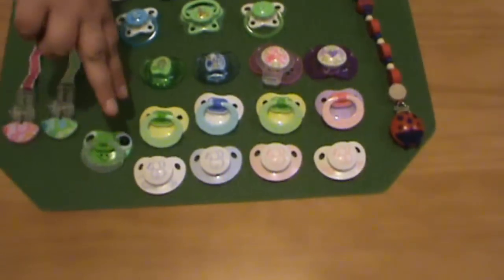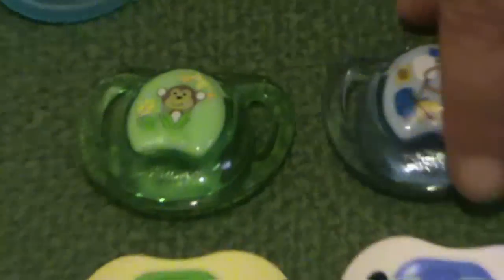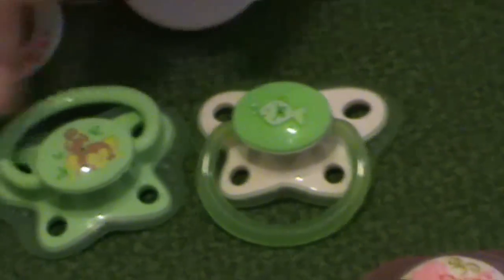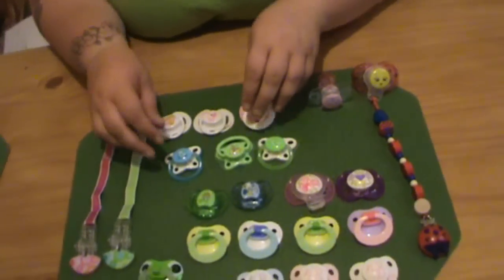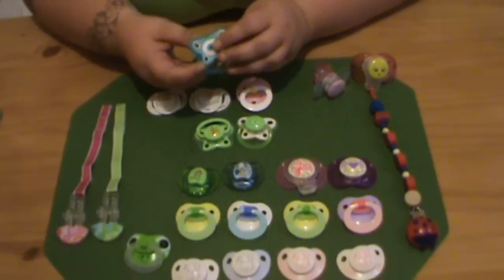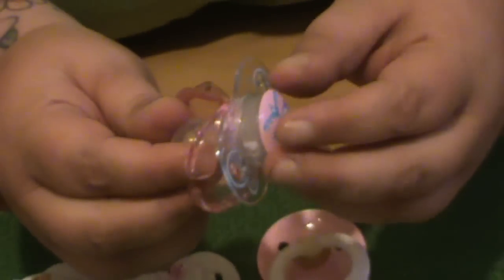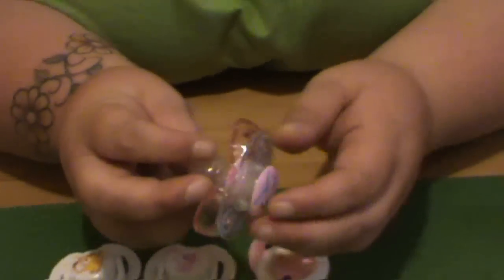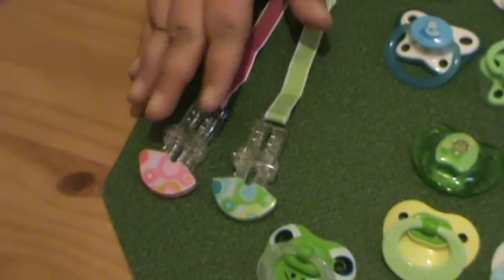Pacifier Request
A viewer request